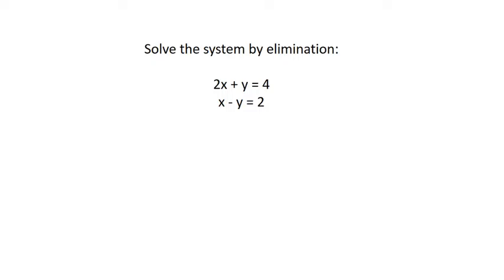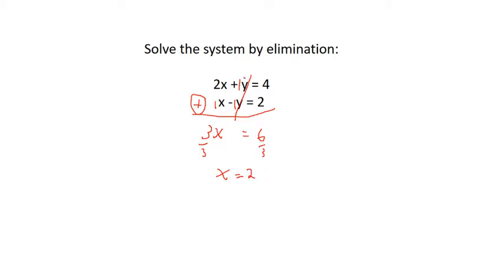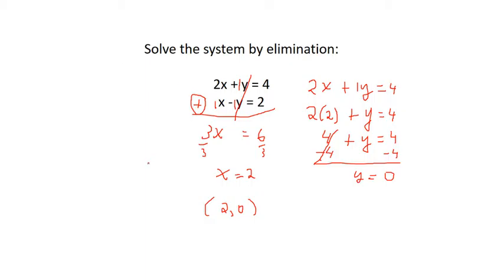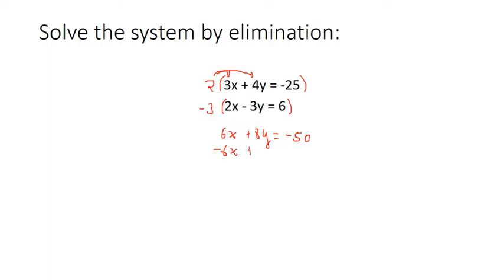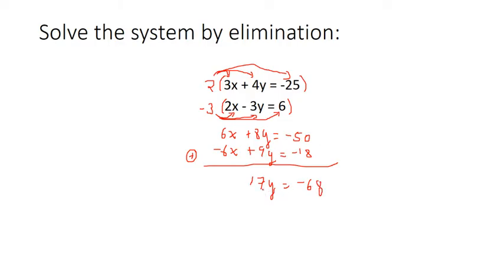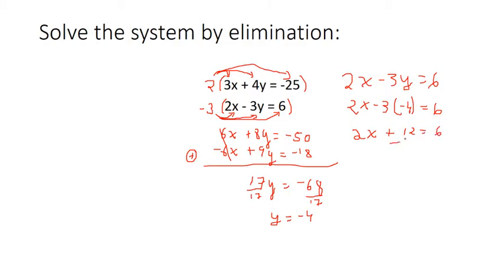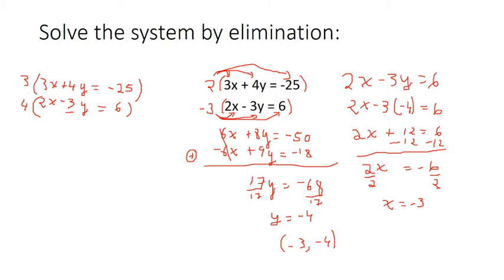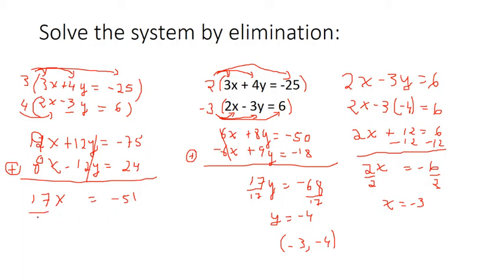Project 5 Lesson 22